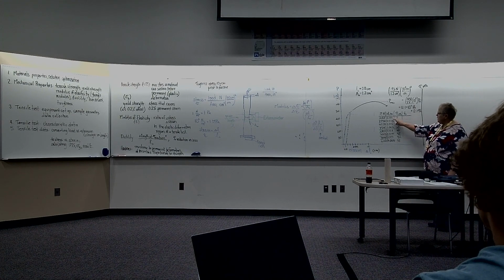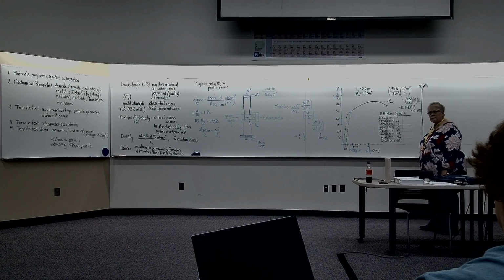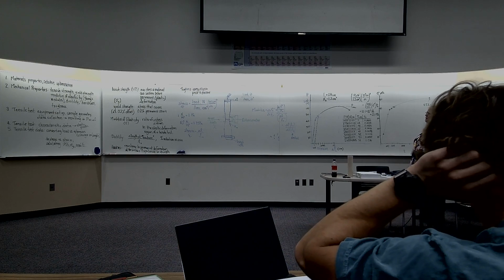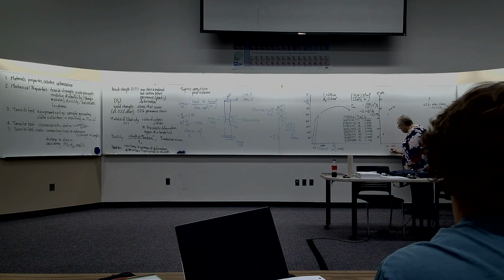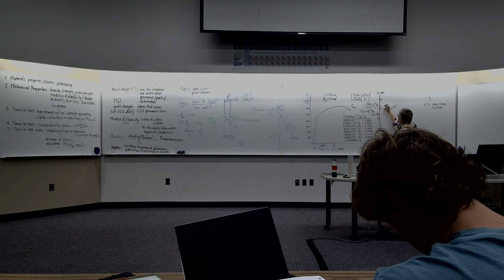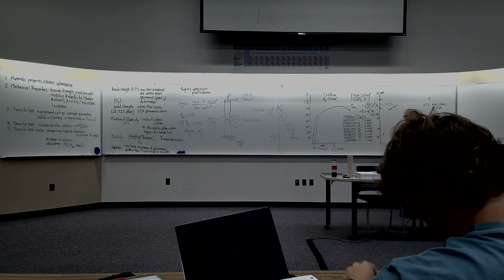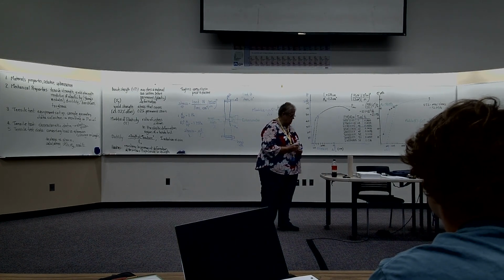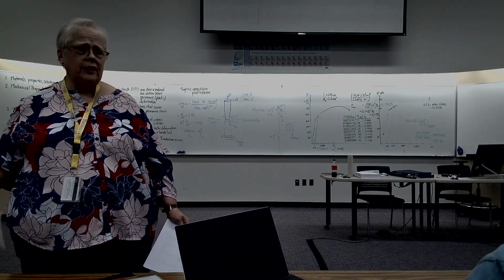MECH 307 07 19 2025 B